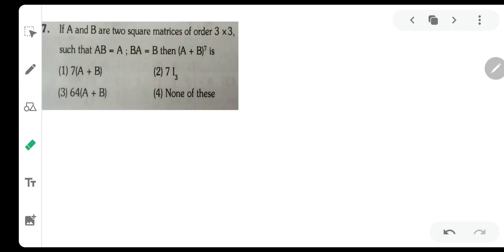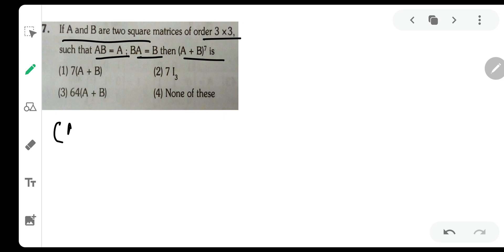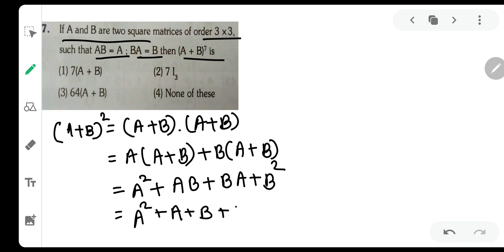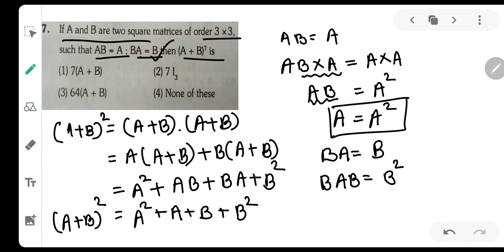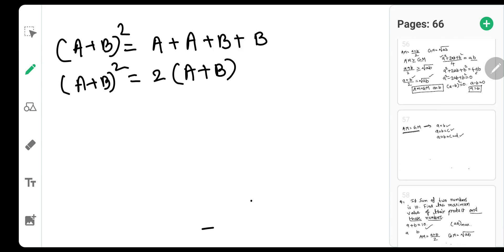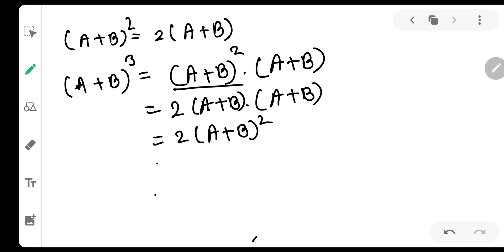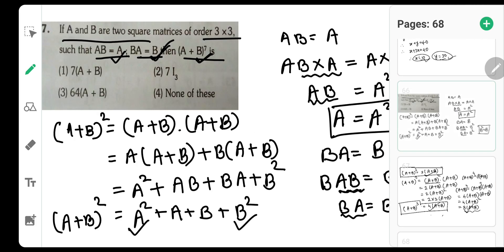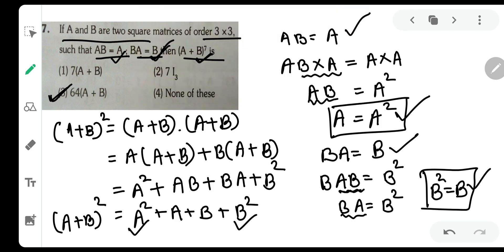If AB=A and BA=B then (A+B)^7=?